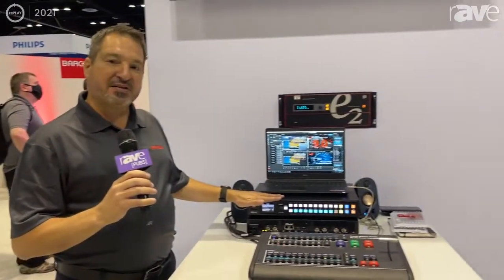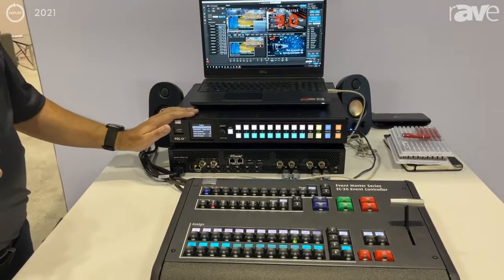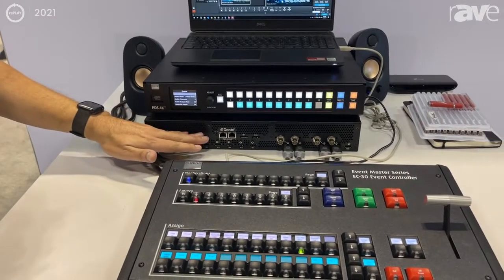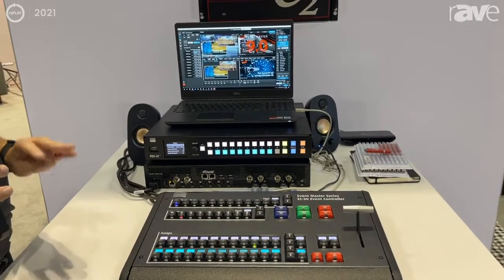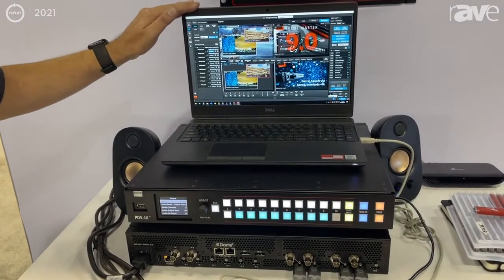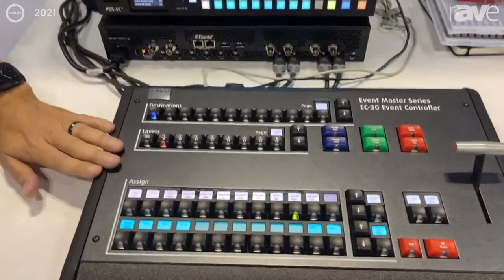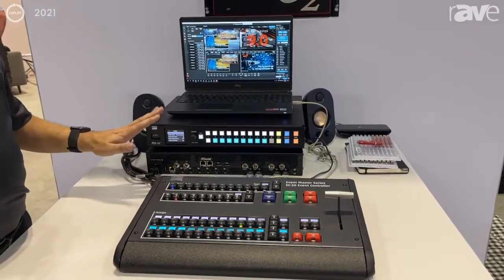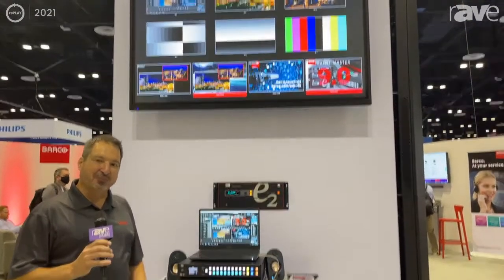InfoComm 2021: Barco Shows Event Master PDS 4K Entry Level Switcher, EC-30 Event Controller